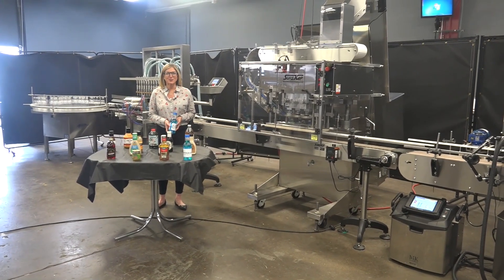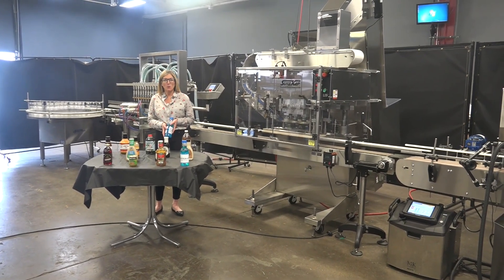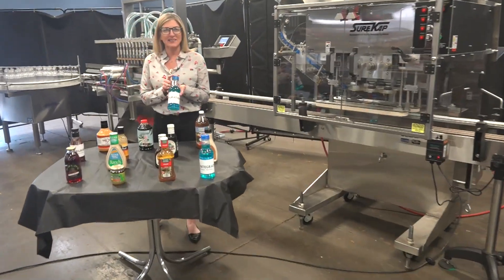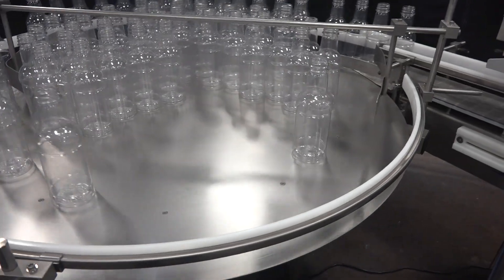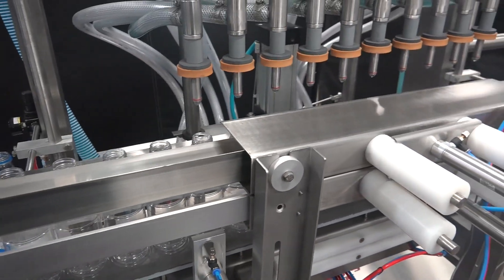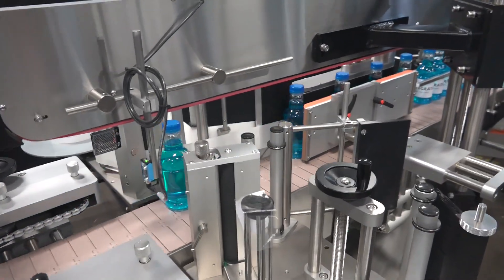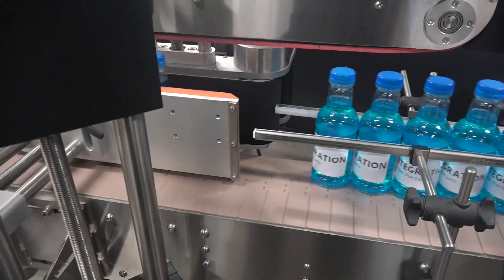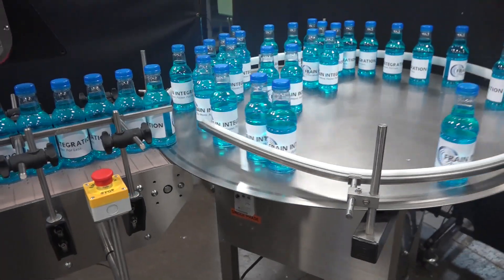Liquid Bottling Line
Liquid bottling line consisting or liquid filler, spindle capper, and wrap labeler.